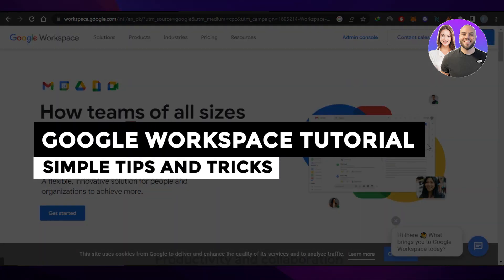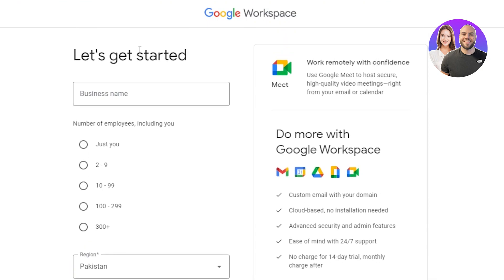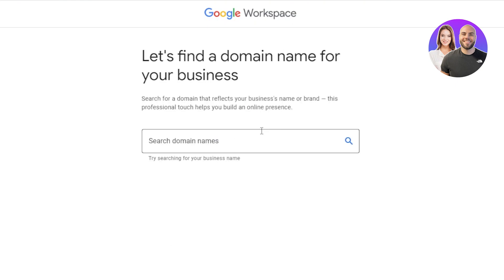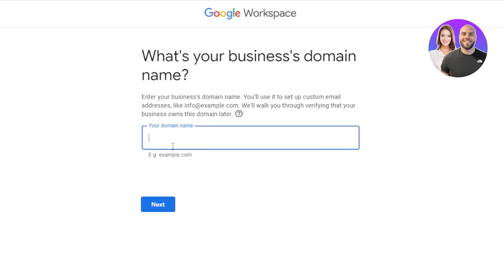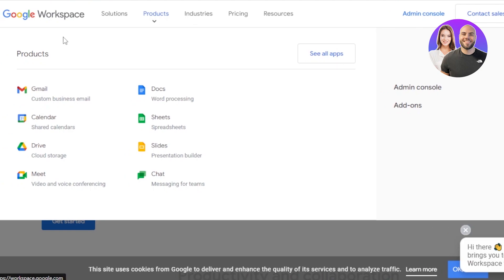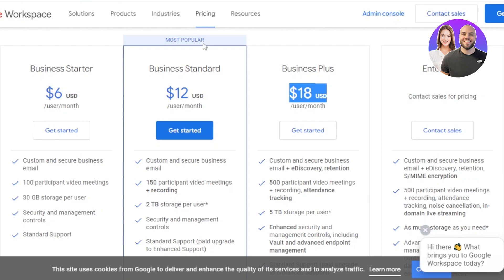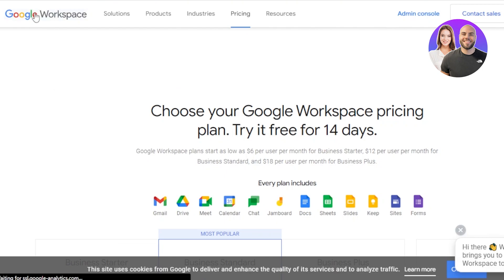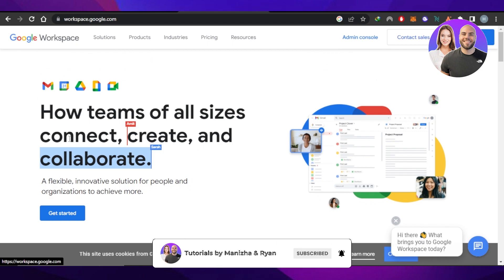Google Workspace Tutorial For Beginners 2025 | Simple Tips & Tricks For Getting Started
In this video, we show you how to use Google Workspace step-by-step. This beginner-friendly tutorial covers everything you need to know to set up Gmail, Drive, Docs, Sheets, and other Workspace apps — perfect for getting started quickly in 2025.